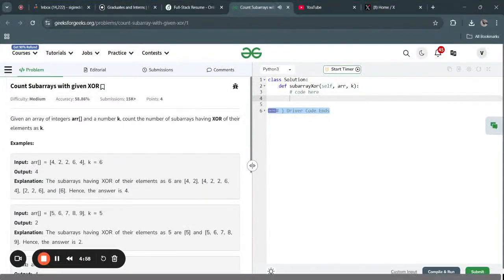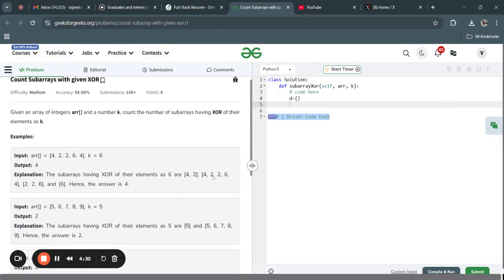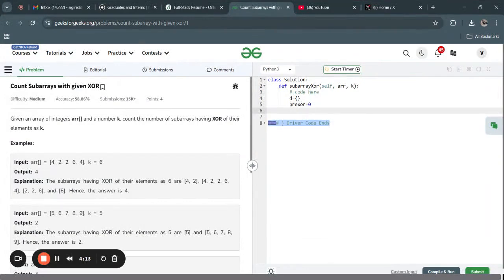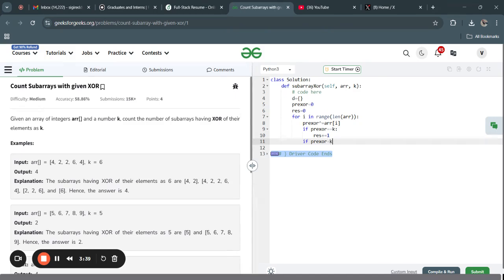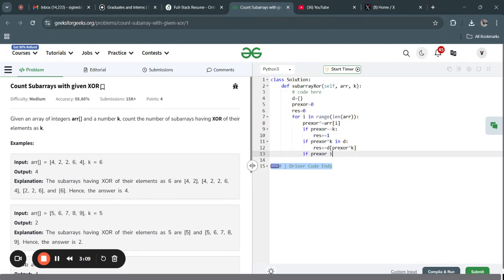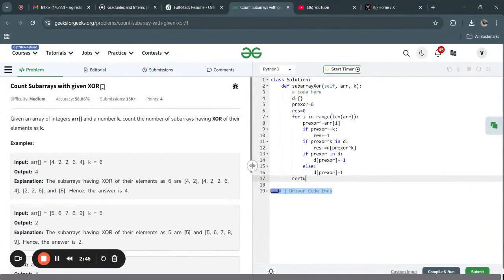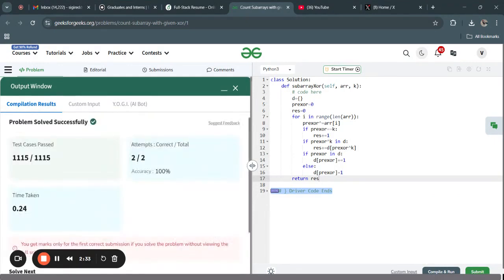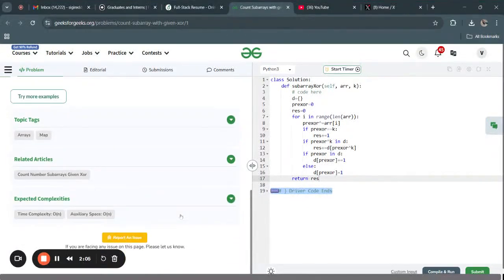Count Subarrays with given XOR#coding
coding coding for beginners